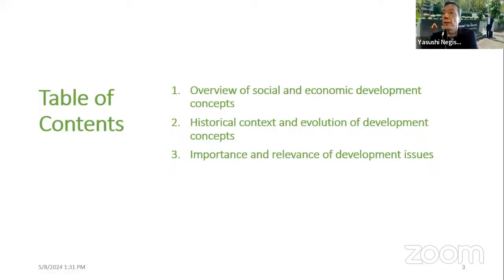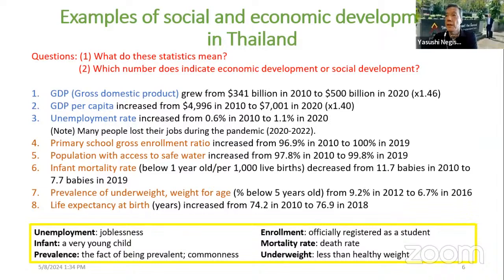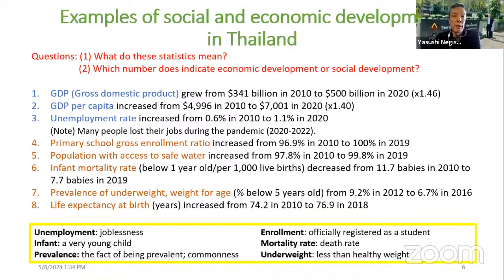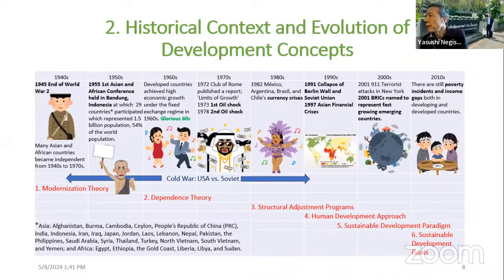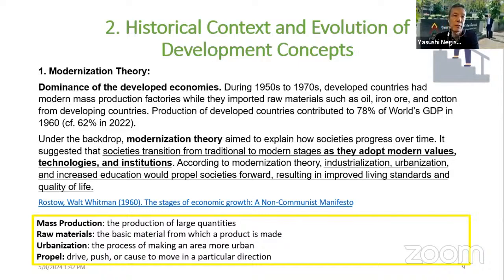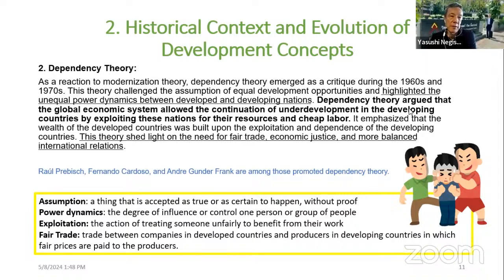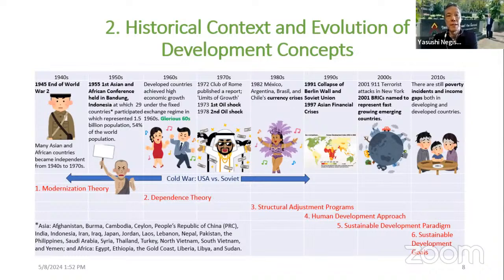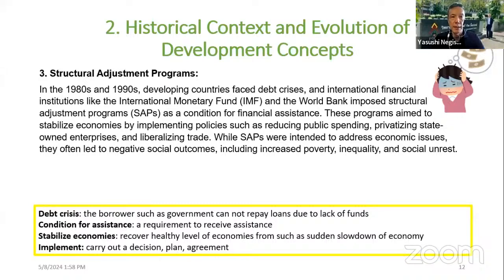PSDS Lecture : Concepts in the Post World War II Period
Lecture by Ajarn Yasushi Negishi
Professor of Puey Ungphakorn School of Development Studies,
Thammasat University
PSDS TALKs